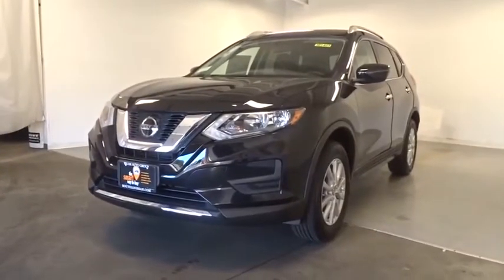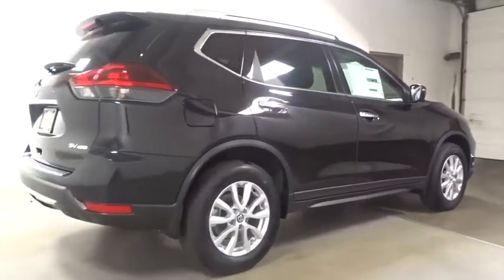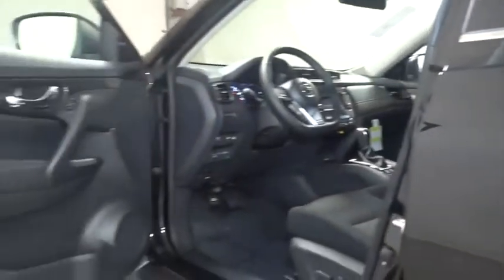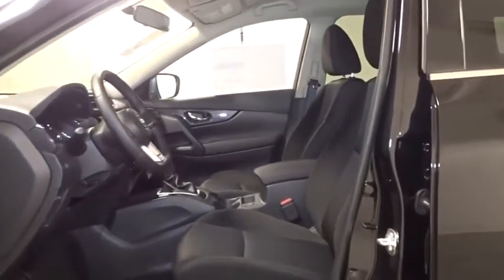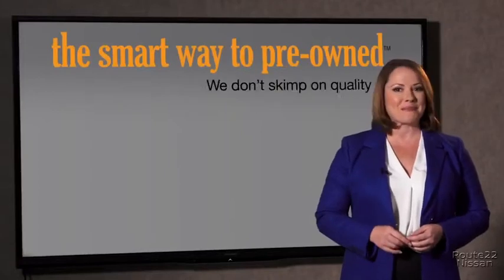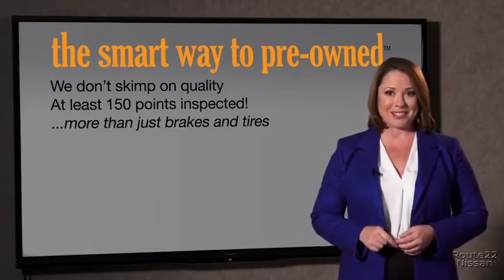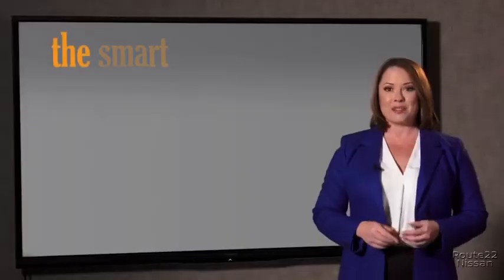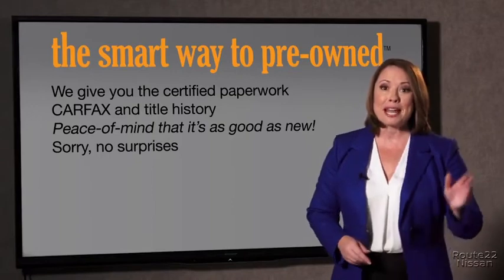2020 Nissan Rogue Hillside, Newark, Union, Elizabeth, Springfield, NJ 400381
2020 Nissan Rogue available in Hillside, New Jersey at Route 22 Nissan. Servicing the Newark, Union, Elizabeth, Springfield, NJ area.

The Smart Way To Buy! Are you tired of hidden fees and bogus rates ruining your search process? Now there's a way to avoid all of the nonsense. Introducing the smart way to buy from Route 22 Auto's. The advantages of the smart way to buy are endless. There is no pressure throughout your search. You can finally feel at ease when purchasing a car. Since there are no hidden fees, there are no surprises or gimmicks revealed when you finally make a decision. Route 22 Autos salespeople are direct and value your time, so there is no back and forth or confusion. They know it's necessary for you to feel comfortable during the buying process and want to be trusted. The smart way to buy is smart for a reason. The team at Route 22 Auto's does Internet research every day to discover the right price for you. They make sure to look at competitors' pricing and numbers from industry experts so you can feel confident that you're getting the best offer possible. The main factors that contribute to your final cost are market value, product availability, days' supply in the market and the product age, color and equipment. It's easy to feel secure with the smart way to buy. This Nissan includes: [B92] BLACK SPLASH GUARDS (SET OF 4) (PIO) [B93] CHROME REAR BUMPER PROTECTOR (PIO) [L92] FLOOR MATS Floor Mats *Note - For third party subscriptions or services, please contact the dealer for more information.* This SUV gives you versatility, style and comfort all in one vehicle. Everyone hates the gas pump. Skip a few gas stations with this super fuel efficient NissanRogue. When driving an all wheel drive vehicle, such as this Nissan Rogue SV, superior acceleration, traction, and control come standard.
Radio: AM/FM/CD/AUX -inc: 6 speakers, NissanConnect featuring Apple CarPlay and Android Auto, 7 color display w/multi-touch control, SiriusXM satellite radio w/advanced audio features, USB connection port for iPod and other compatible devices, Bluetooth hands-free phone system, streaming audio via Bluetooth, hands-free text messaging assistant, over-the-air (OTA) updating for headunit firmware via a Wi-Fi WPA2 connection,Radio w/Seek-Scan, MP3 Player, Clock, Steering Wheel Controls and Radio Data System,2 LCD Monitors In The Front,Integrated Roof Antenna,Tailgate/Rear Door Lock Included w/Power Door Locks,Black Bodyside Cladding and Black Wheel Well Trim,Tires: 225/65R17 All-Season,Body-Colored Power Heated Side Mirrors w/Manual Folding and Turn Signal Indicator,Steel Spare Wheel,Body-Colored Rear Bumper w/Black Rub Strip/Fascia Accent and Chrome Bumper Insert,Compact Spare Tire Mounted Inside Under Cargo,Chrome Side Windows Trim and Black Rear Window Trim,LED Brakelights,Roof Rack Rails Only,Clearcoat Paint,Variable Intermittent Wipers,Fixed Rear Window w/Fixed Interval Wiper, Heated Wiper Park and Defroster,Galvanized Steel/Aluminum/Composite Panels,Chrome Door Handles,Body-Colored Front Bumper w/Chrome Rub Strip/Fascia Accent,Wheels: 17 Aluminum Alloy,Lip Spoiler,Wheels w/Silver Accents,Perimeter/Approach Lights,Black Grille w/Chrome Surround,Power Liftgate Rear Cargo Access,Deep Tinted Glass,Fully Automatic Aero-Composite Halogen Daytime Running Auto High-Beam Headlamps w/Delay-Off,Trunk/Hatch Auto-Latch,Gauges -inc: Speedometer, Odometer, Engine Coolant Temp, Tachometer, Trip Odometer and Trip Computer,Front Map Lights,Seats w/Cloth Back Material,3 12V DC Power Outlets,Systems Monitor,Remote Keyless Entry w/Integrated Key Transmitter, Illuminated Entry, Illuminated Ignition Switch and Panic Button,NissanConnect Selective Service Internet Access,Trip Computer,Power Door Locks w/Autolock Feature,Outside Temp Gauge,Full Carpet Floor Covering,Engine Immobilizer,Power 1st Row Windows w/Driver 1-Touch Up/Down,Dual Zone Front Automatic Air Conditioning,Manual Tilt/Telescoping Steering Column,Heated Front Bucket Seats -inc: 8-way power driver seat w/2-way lumbar support, 4-way adjustable front passenger seat and front seat back storage,Cargo Space Lights,Delayed Accessory Power,Full Cloth Headliner,Carpet Floor Trim,Analog Display,Manual Anti-Whiplash Adjustable Front Head Restraints and Manual Adjustable Rear Head Restraints,Leather/Metal-Look Gear Shift Knob,6-Way Driver Seat,Fade-To-Off Interior Lighting,Interior Trim -inc: Metal-Look Door Panel Insert and Chrome/Metal-Look Interior Accents,Cruise Control w/Steering Wheel Controls,Leather/Metal-Look Steering Wheel,Proximity Key For Doors And Push Button Start,HVAC -inc: Underseat Ducts and Console Ducts,Air Filtratio